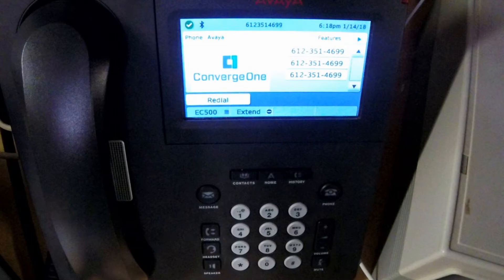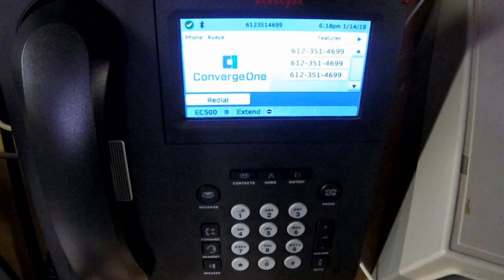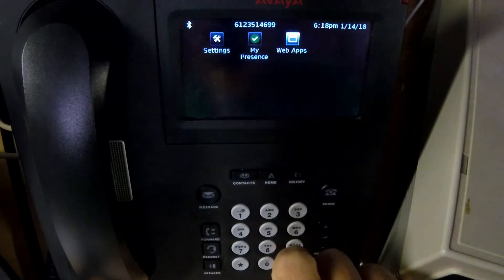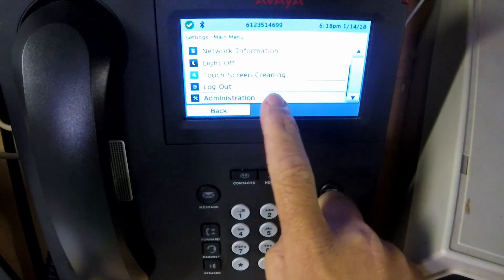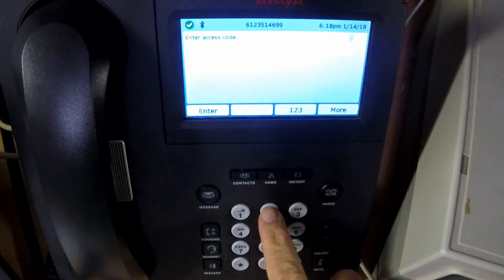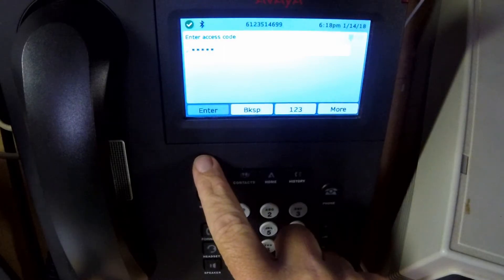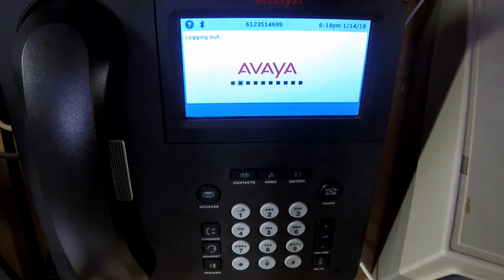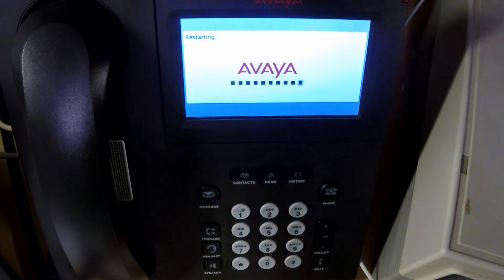How to Factory Default an Avaya 9641 SIP Phone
Here's a quick video tip on how to factory default an Avaya 9641 SIP phone. Feel free to pass this along.